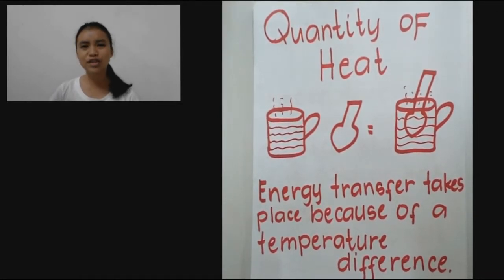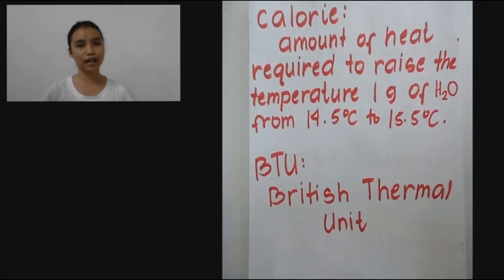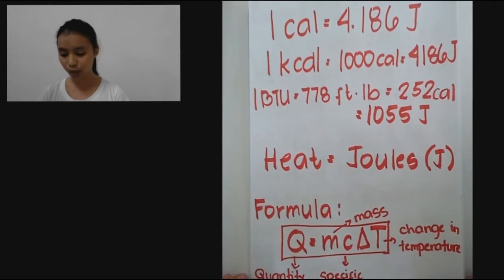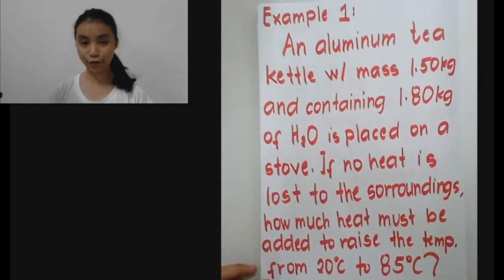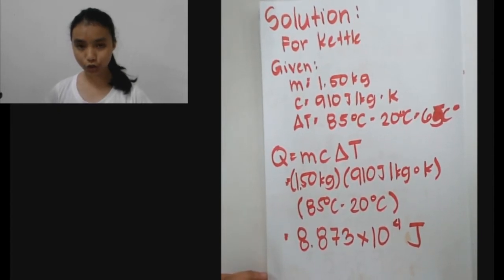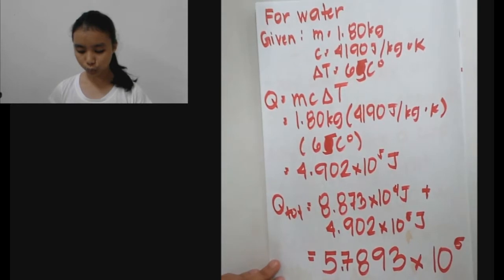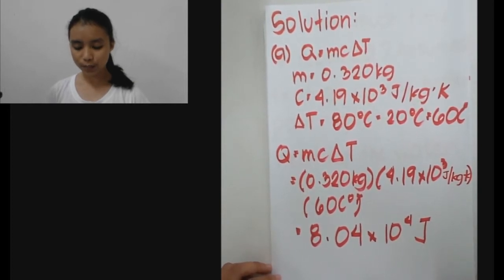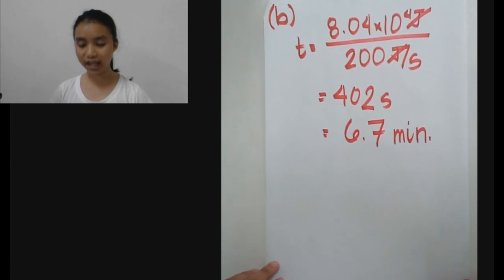Quantity of Heat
This video is about the basic concepts of Heat. it includes sample problem with solution that involves Quantity of heat.

By: Cindy Pearl PArojenog